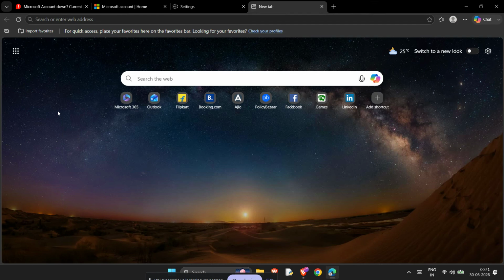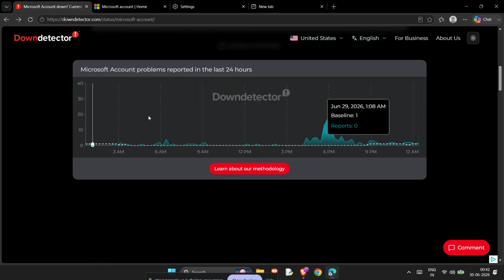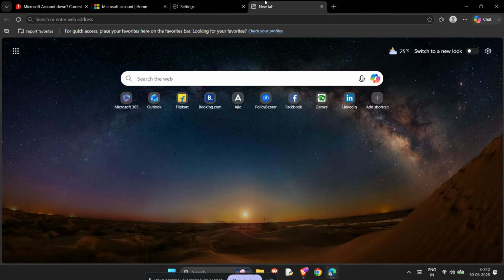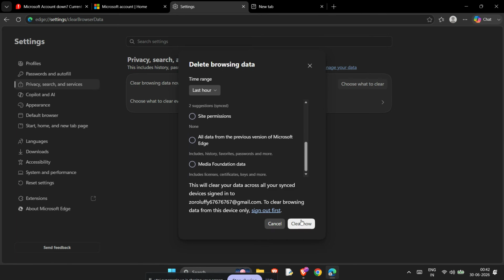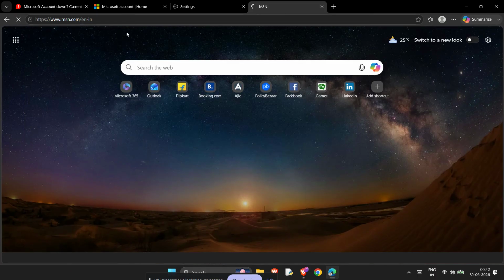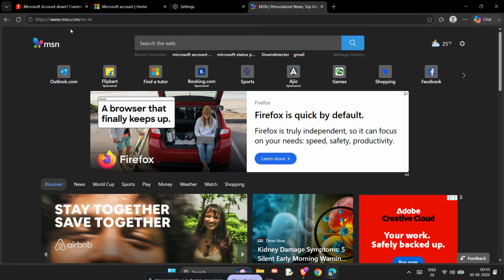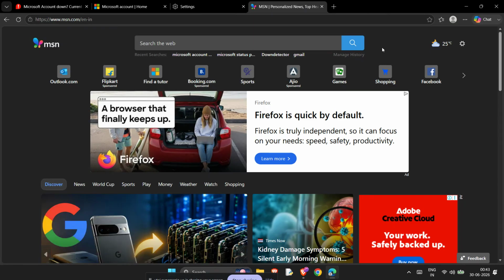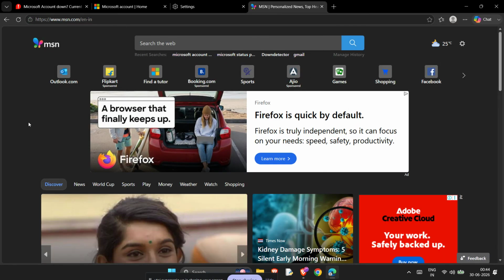MSN Server Error (Step By Step Guide)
Learn how to troubleshoot an MSN server error step by step. This video shows how to check if MSN is down, clear browser cache and cookies, and test private browsing to fix loading issues fast.

🕚Timestamps:
0:00 Intro
0:18 Verify Server Up-Time
0:54 Clear Cache And Cookies
1:37 Test In Private Browsing
2:16 Final Checks And Recap

✍️What You'll Learn In This Video:
• How To Check MSN Server Status With Downdetector And Microsoft Status
• How To Clear Browser Cache And Cookies To Fix MSN Loading Errors
• How To Use InPrivate Or Incognito Mode To Test For Extension Issues
• How To Identify Corrupted Browser Data Causing MSN Errors
• How To Troubleshoot MSN Access Problems In Chrome, Edge, Or Mac

💡Pro Tips:
• Check MSN status before changing browser settings so you don’t waste time on a service outage
• Clear cookies and cache after updates if MSN pages start loading incorrectly
• Try a private window first to quickly rule out extension conflicts
• Test the same page in another browser to confirm whether the issue is local
• If everything works in private mode, disable extensions one at a time to find the culprit